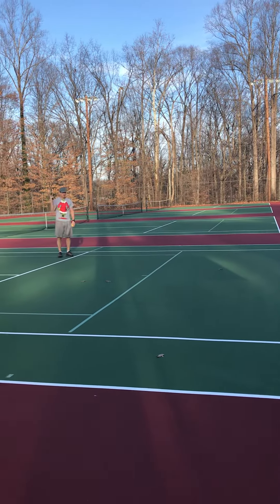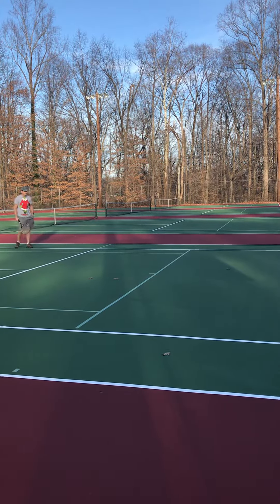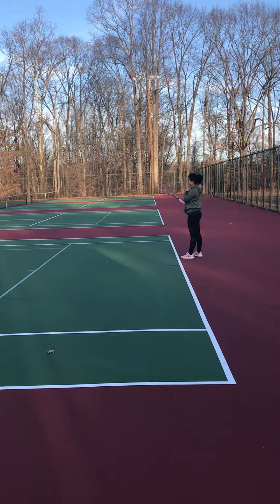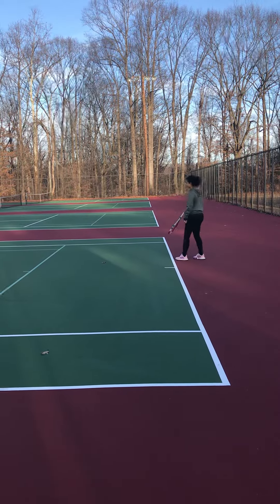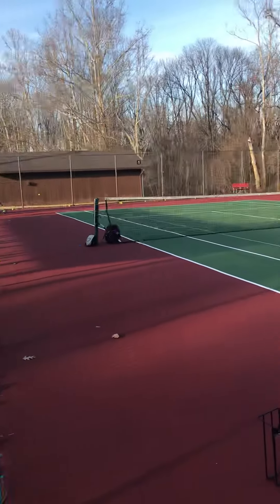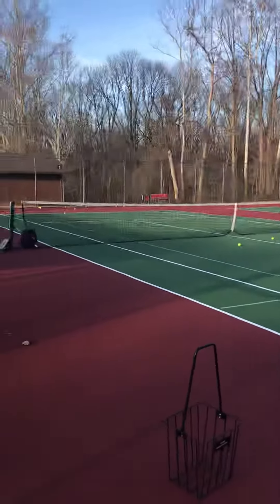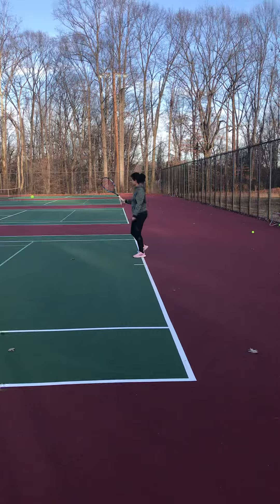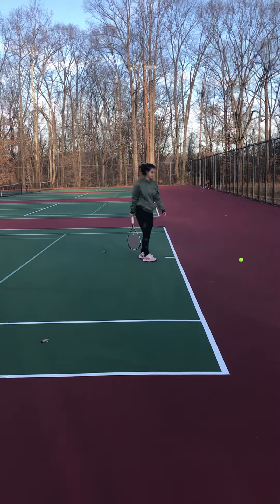Mariana Faint Tennis Jaycee Park MG7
Mariana Faint Tennis Jaycee Park By Chuck Faint